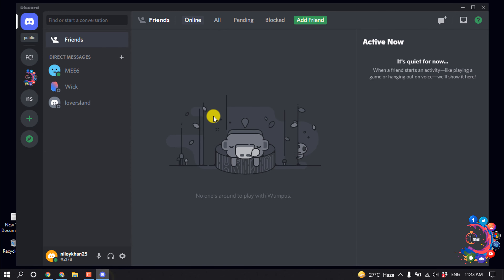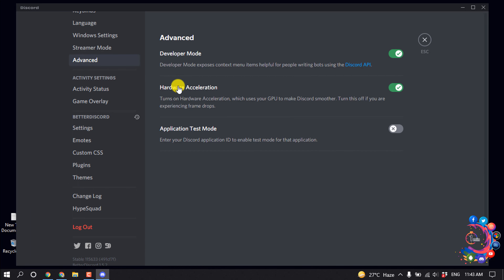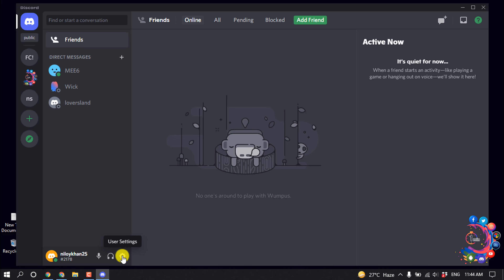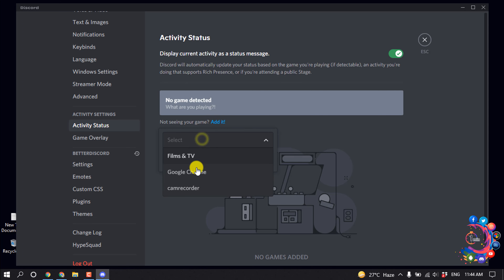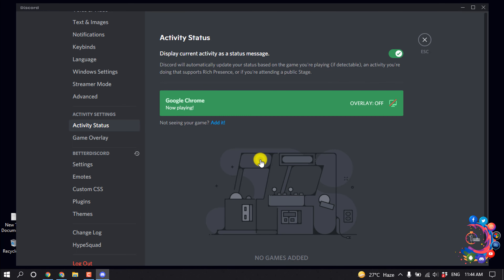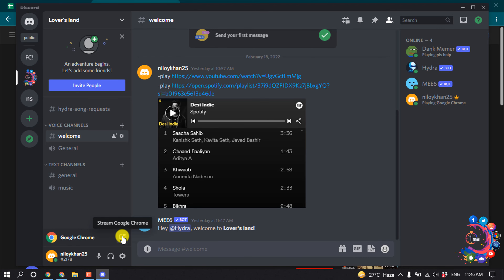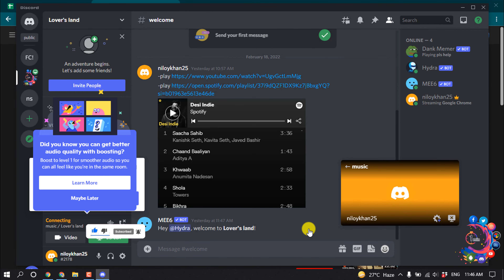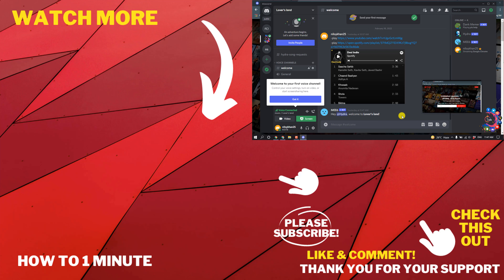How to screen share netflix on discord 2025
How to screen share Netflix on discord
When you select Netflix, click on “Add Game.” Once you leave “Settings,” click on the “screen icon” in the lower-left corner. In the “Screen Share” pop-up, select the “browser tab” you want to stream. Adjust the streaming settings.

"how to screen share netflix on discord mobile"
"how to screen share netflix on discord black screen"
"how to stream netflix on discord opera gx"
"how to stream netflix on discord chrome"
"how to stream netflix on discord with sound"
"how to stream movies on discord without black screen"
"how to share screen on netflix with friends"
"how to stream netflix on discord "